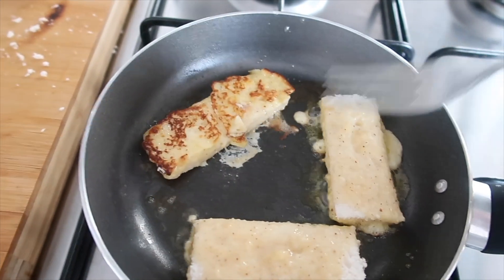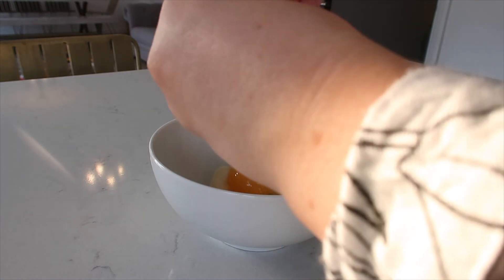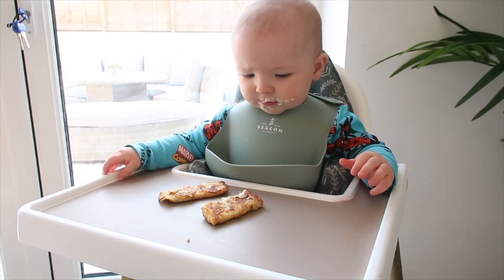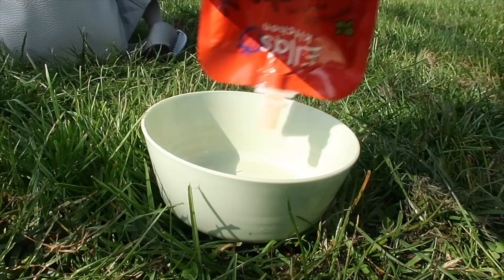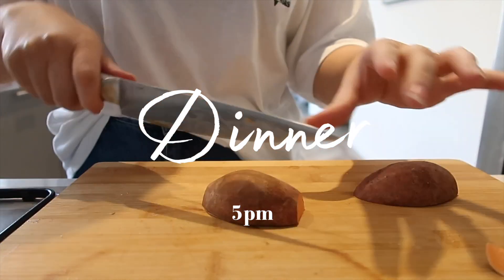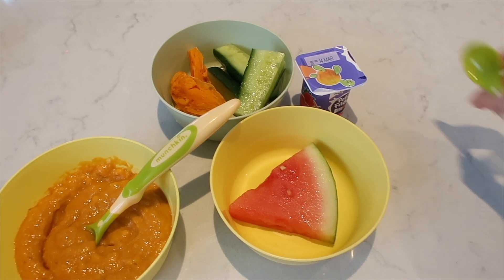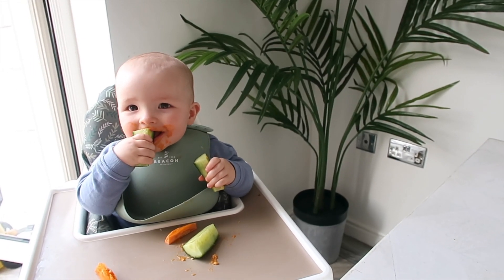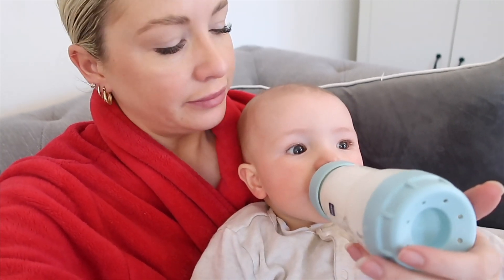WHAT MY 11 MONTH OLD BABY EATS IN A DAY | THINGS HAVE CHANGED... | ellie polly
Ellie x